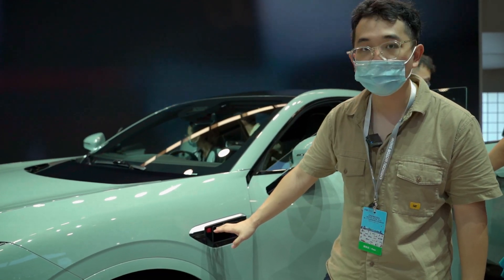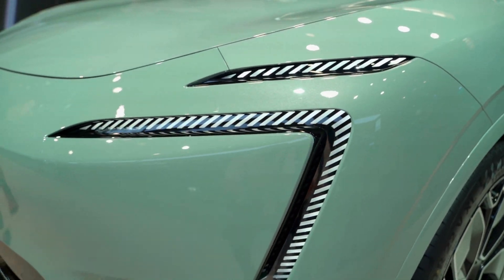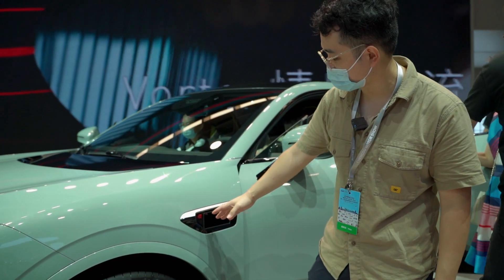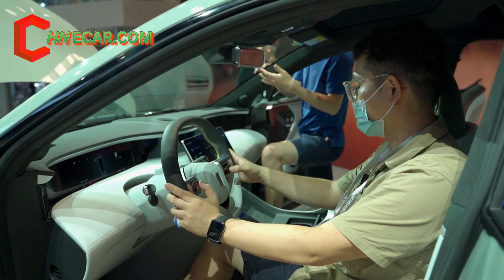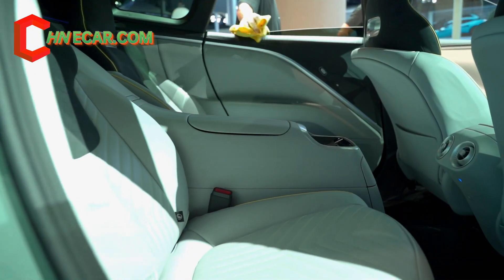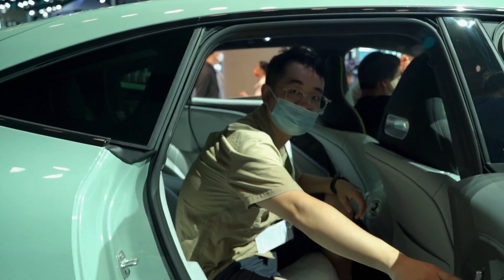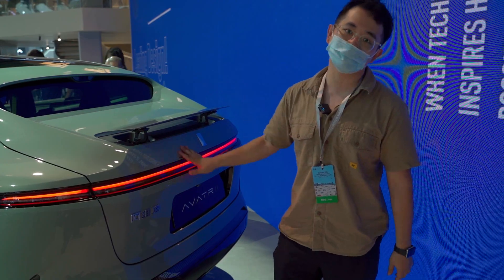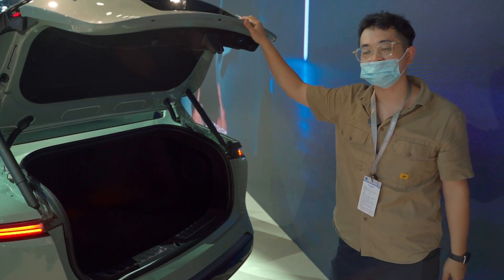HUAWEI inside? 2023 Avatr 11 ev co-developed by Changan Automobile, Huawei and CATL,quick fast look!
Avatr 11, a subsidiary of Avatr Technology, is officially launched, it is a mid-sized SUV model created by the triumvirate of Changan Automobile, Ningde Times and Huawei. The new vehicle brings four dual-motor versions this time, with the price set at 349,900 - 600,000 yuan. It is reported that the long-range version will open for delivery in December this year, while the ultra-long-range version will be delivered in the first quarter of 2023.

From the appearance, the overall image of the new car is relatively avant-garde, the front face adopts the usual closed shape of the electric car, and the boomerang-shaped light cluster on both sides is more characteristic, creating a stern temperament. It is worth mentioning that it has 96 LED light sources inside the daytime running lights and 12 LED light sources inside the headlights. It also uses flowing turn signals, which can enhance the coolness of the front when lit.

The highlight of the side part is the sliding door opening method, which is a relatively innovative design. The waistline runs through the entire body, and the black and white design of the dynamic wheels with the sliding roof makes it very coupe SUV-like. In terms of dimensions, its length, width and height are 4880m, 1970m and 1601mm respectively, with a wheelbase of 2975mm.

Power, the new car is equipped with dual motors, the total power of the system 425kw, total torque 650N-m, front and rear motors have 195kw and 230kw maximum power, with 280N-m and 370N-m maximum torque. Long range version zero hundred time is only 3.98 seconds.

The battery and range, the new car provides 90kWh and 116kWh capacity battery from Ningde Time, CLTC working condition range level of 555km and 680km, respectively. replenishment efficiency, according to the official, the new car can replenish 200km range in 10 minutes at the fastest. However, the new car is not equipped with a heat pump management system, which makes people worry about its winter range.

Written in the end.

Overall, there are quite a few highlights of the Avatr 11, such as Huawei's car machine and higher-order assisted driving. The biggest rival it faces after its launch is the Azera EC6 and Tesla Model Y. Who do you think is more attractive in these models? Welcome to exchange in the comments section.

هواوي بالداخل؟ 2023 Avatr 11 ev تم تطويره بالاشتراك مع Changan Automobile و Huawei و CATL ، نظرة سريعة سريعة!

تم إطلاق Avatr 11 ، وهي شركة تابعة لشركة Avatr Technology ، رسميًا ، وهو نموذج SUV متوسط ​​الحجم تم إنشاؤه بواسطة ثلاثية Changan Automobile و Ningde Times و Huawei. السيارة الجديدة تجلب أربعة إصدارات مزدوجة المحرك هذه المرة ، بسعر 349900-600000 يوان. يُذكر أن الإصدار بعيد المدى سيتم فتحه للتسليم في ديسمبر من هذا العام ، بينما سيتم تسليم الإصدار بعيد المدى في الربع الأول من عام 2023.

من المظهر ، فإن الصورة العامة للسيارة الجديدة هي طليعية نسبيًا ، والوجه الأمامي يتخذ الشكل المغلق المعتاد للسيارة الكهربائية ، ومجموعة الضوء على شكل ذراع الرافعة على كلا الجانبين أكثر تميزًا ، مما يخلق مزاجًا صارمًا. الجدير بالذكر أنه يحتوي على 96 مصدر إضاءة LED داخل مصابيح التشغيل النهاري و 12 مصدر إضاءة LED داخل المصابيح الأمامية. كما أنه يستخدم إشارات الانعطاف المتدفقة ، والتي يمكن أن تعزز برودة المقدمة عند الإضاءة.

أهم ما يميز الجزء الجانبي هو طريقة فتح الباب المنزلق ، وهو تصميم مبتكر نسبيًا. يمتد محيط الخصر عبر الجسم بالكامل ، والتصميم الأسود والأبيض للعجلات الديناميكية مع السقف المنزلق يجعلها تشبه الكوبيه للغاية. من حيث الأبعاد ، يبلغ طولها وعرضها وارتفاعها 4880 م و 1970 م و 1601 مم على التوالي ، مع قاعدة عجلات 2975 مم.

القوة ، السيارة الجديدة مجهزة بمحركات مزدوجة ، القوة الإجمالية للنظام 425 كيلو واط ، إجمالي عزم الدوران 650 نيوتن متر ، المحركات الأمامية والخلفية لديها 195 كيلو واط و 230 كيلو واط أقصى قوة ، مع أقصى عزم دوران 280 نيوتن متر و 370 نيوتن متر. الإصدار بعيد المدى صفر مائة مرة فقط 3.98 ثانية.

البطارية والمدى ، توفر السيارة الجديدة بطارية بسعة 90kWh و 116kWh من Ningde Time ، ومستوى مجموعة ظروف العمل CLTC من 555 كم و 680 كم ، على التوالي. كفاءة التجديد ، وفقًا للمسؤول ، يمكن للسيارة الجديدة تجديد مدى 200 كيلومتر في 10 دقائق بأسرع ما يمكن. ومع ذلك ، فإن السيارة الجديدة غير مجهزة بنظام إدارة المضخات الحرارية ، مما يجعل الناس قلقين بشأن مجموعتها الشتوية.

مكتوب في النهاية.

بشكل عام ، هناك عدد غير قليل من الميزات البارزة في Avatr 11 ، مثل آلة السيارة من Huawei والقيادة المساعدة ذات الترتيب العالي. أكبر منافس يواجهه بعد إطلاقه هو Azera EC6 و Tesla Model Y. من برأيك أكثر جاذبية في هذه الطرازات؟ مرحبا بكم في التبادل في قسم التعليقات.